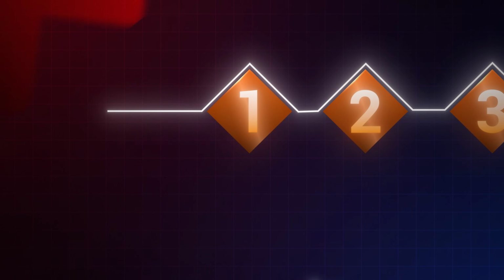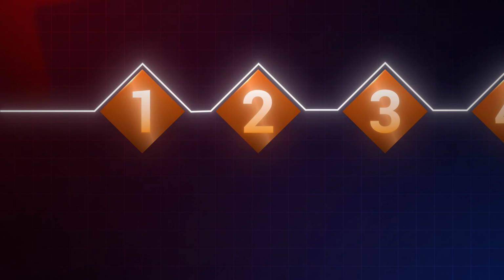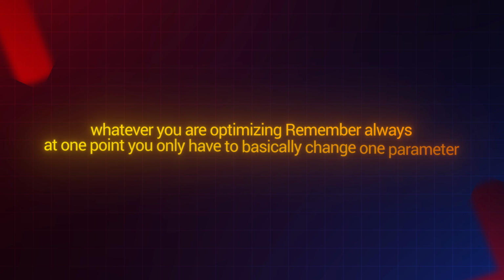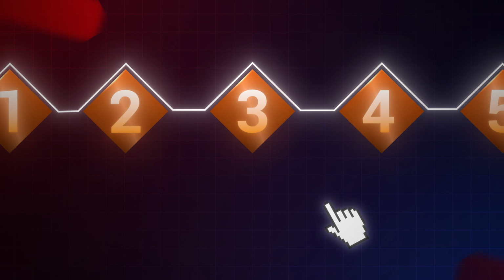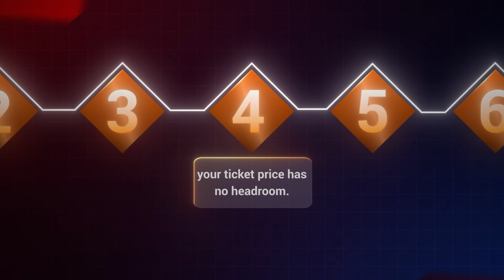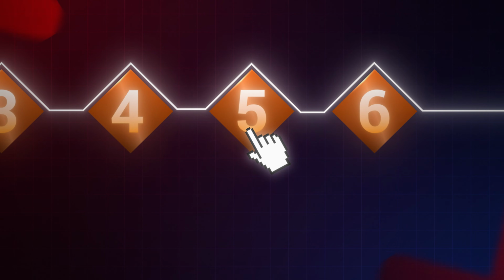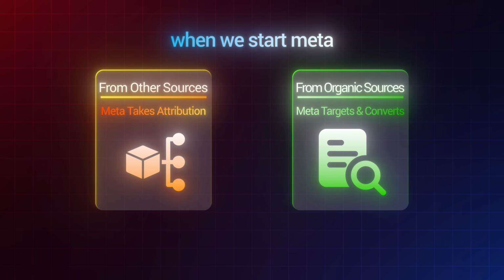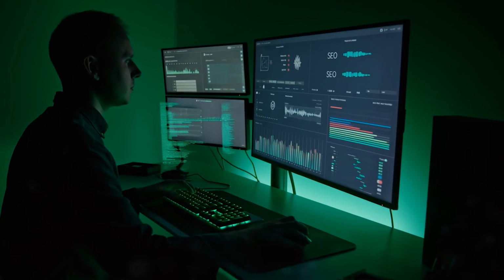Why does Meta Ads BREAK when you scale?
Meta ads working at low budget but breaking the moment you scale?

In this video I break down the 6 real failure modes behind rising CPA and dropping ROAS—warm pockets exhausting, unstable learning, creative fatigue, low-ticket ceilings, organic attribution illusions, and bidding constraints